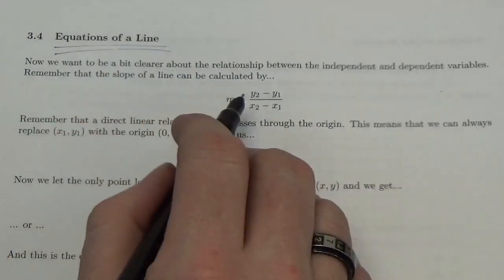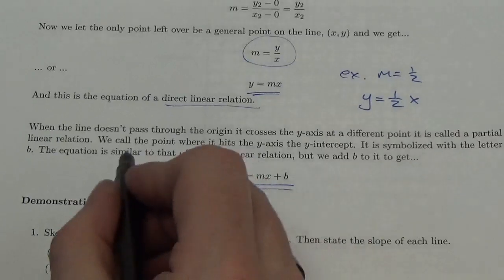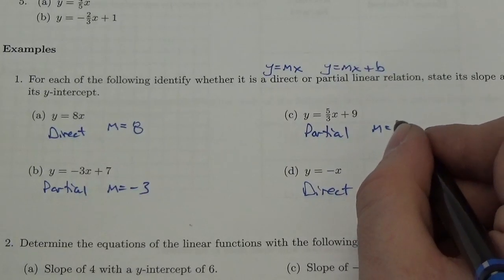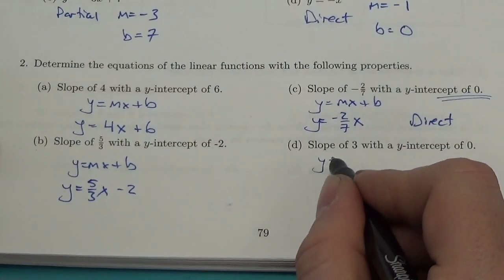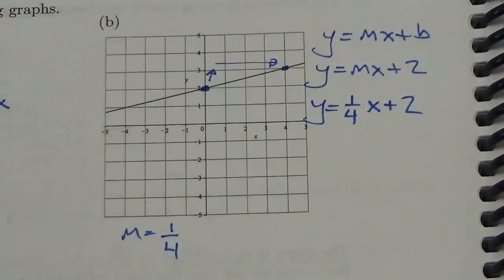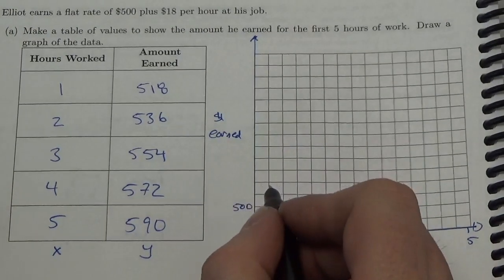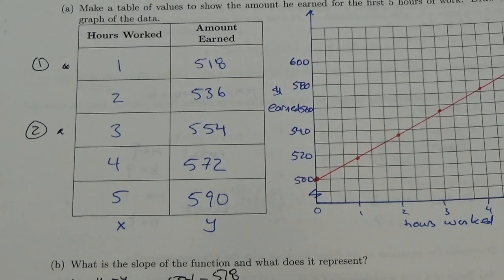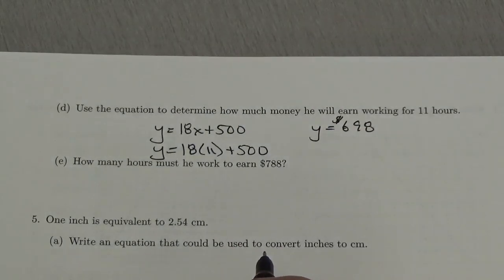Math 30 3 Equations of a Line Lesson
This video is about the equations of direct and partial linear relations.